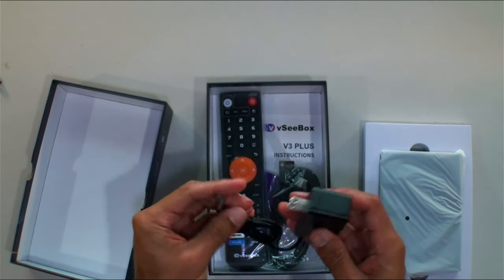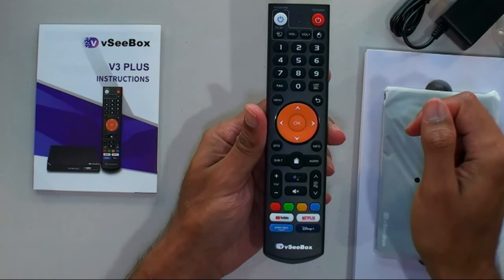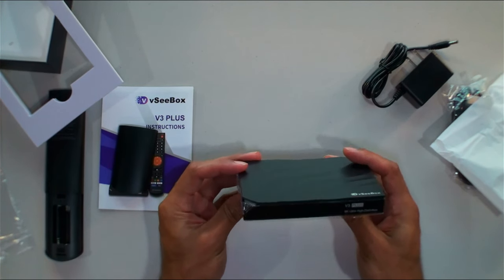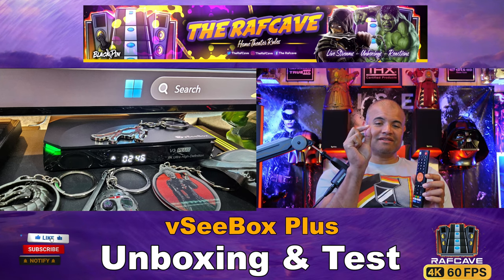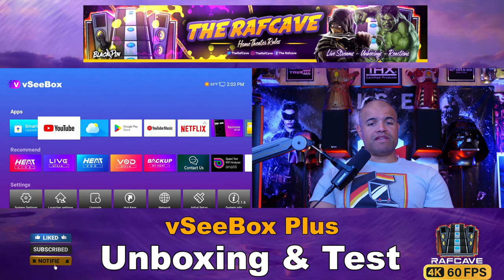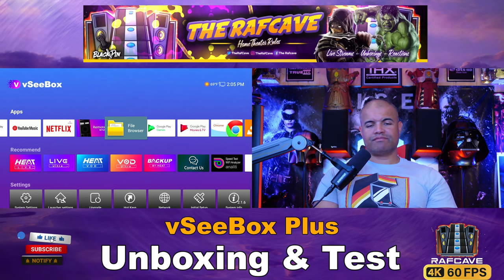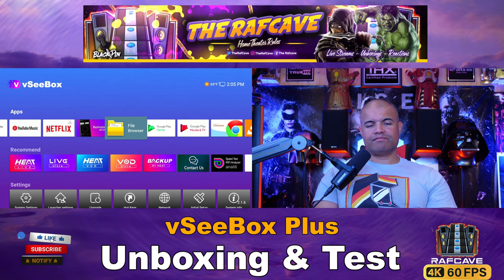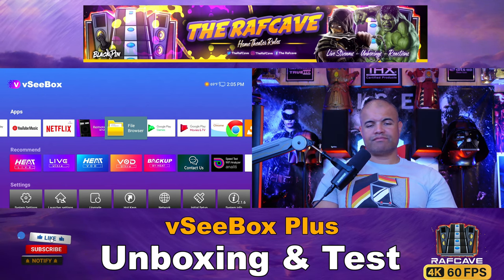I really like this TV Box! The vSeeBox V3 Plus Android TV Box! Unboxing & Test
Sign up for fiber Internet -

Sign up with my link here -